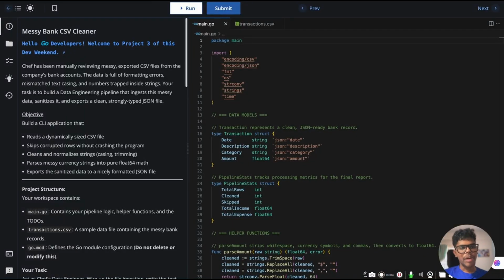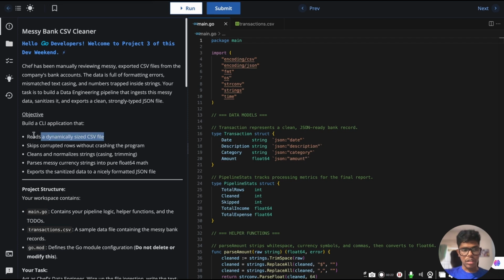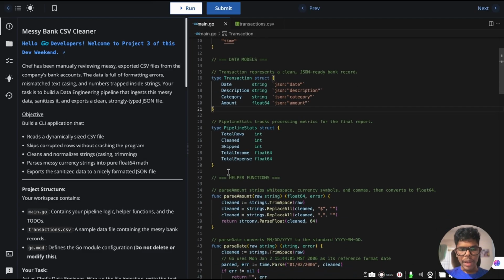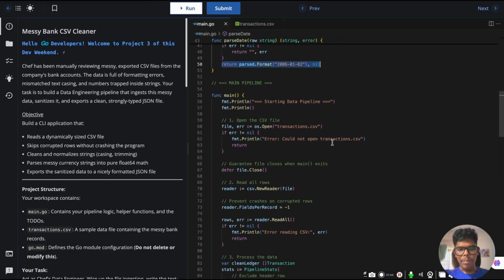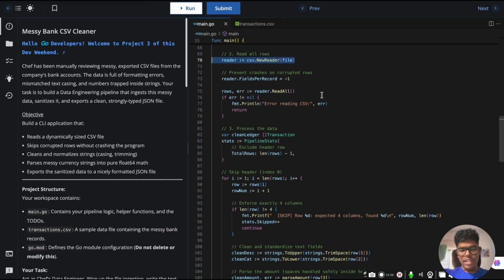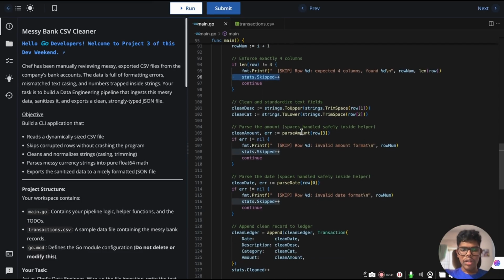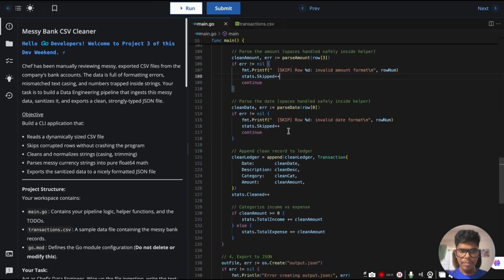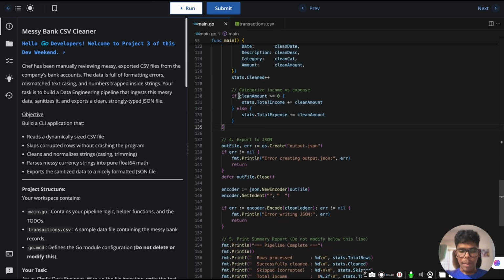Messy Bank CSV Cleaner | Weekend Dev 49 | Golang Projects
In this video, we build the Messy Bank CSV Cleaner, a Golang project focused on processing and cleaning real-world financial data.

You will learn how to read CSV files, clean inconsistent records, and automate data formatting tasks using Go. This project reflects real-world data engineering and backend automation workflows.